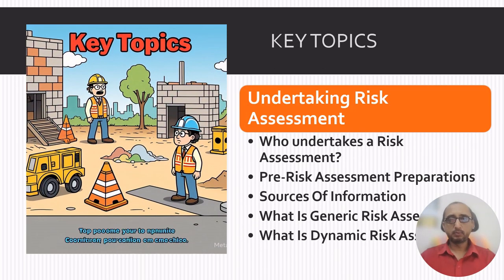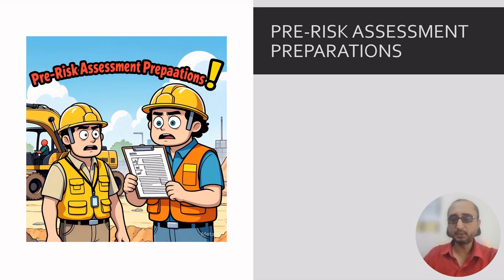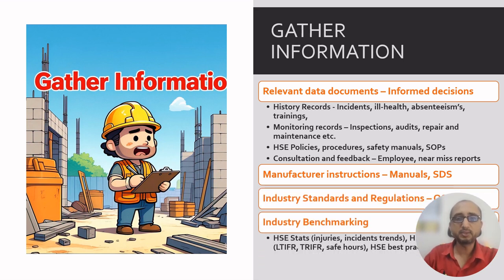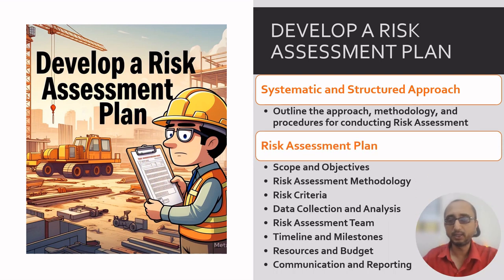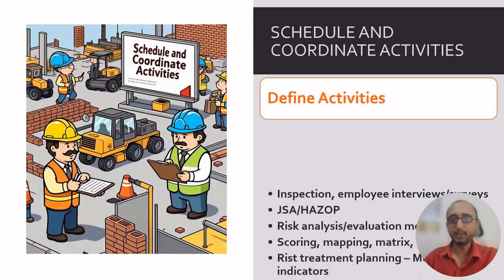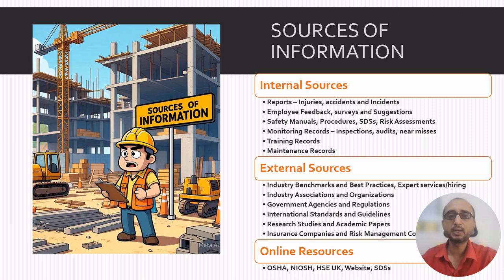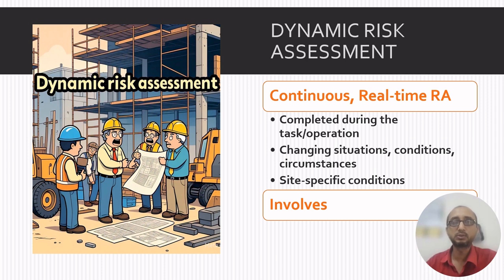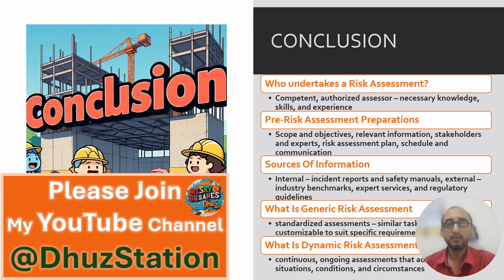Video 23 English HSE ABC To XYZ HIRA Implementing Risk Assessment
This video is part of our Hazard Identification and Risk Assessment module, designed to help you identify and mitigate potential hazards in the workplace. In this video, we'll focus on Implementing Risk Assessment, providing you with practical guidance on Pre Risk Assessment requirements and role of assessor. also we will understand generic and dynamics risk assessment